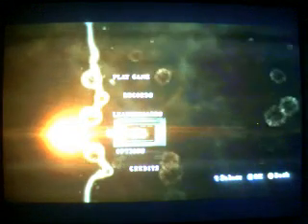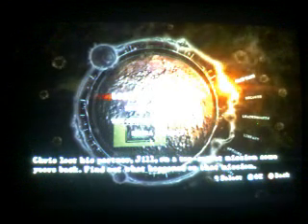Let's Look at Extras:RE5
Also if you want to see anything other than the DLC then you will need to tell me so.